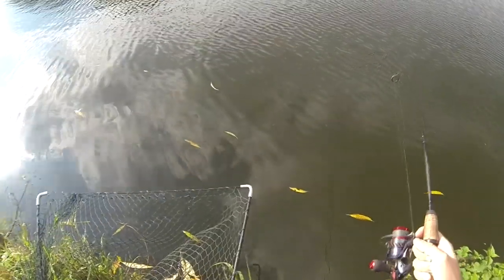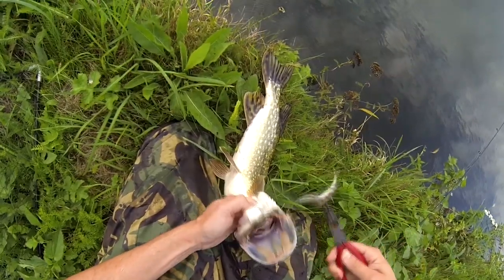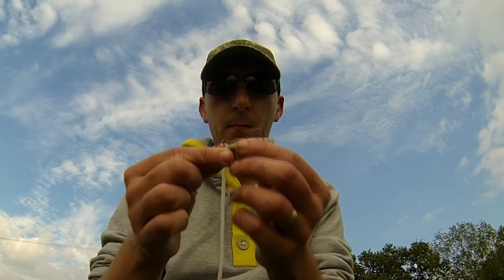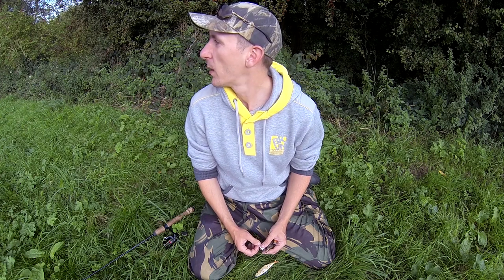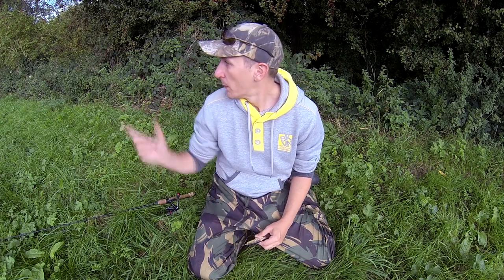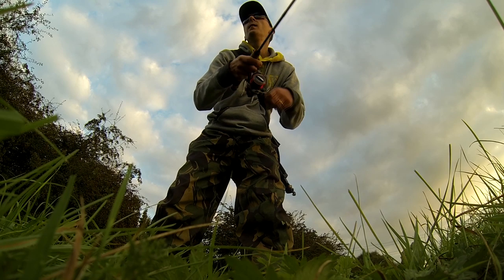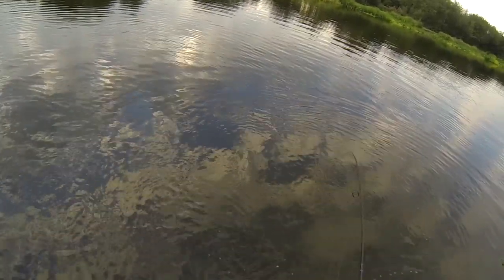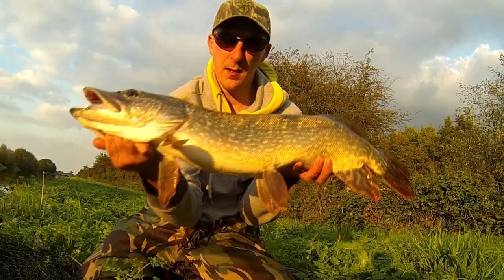Ultra light fishing for pike - (video 52)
Ultra light lure fishing for pike - Some fun catching pike on small lures, a few tips and underwater footage.

Rod - Greys GS G-lite 4-8lb (3-15g)
Reel - Shimano aernos
Line - 20lb Power Pro + 20lb Fox easy twist wire trace
Lures used - Rapala JSR07 jointed shad rap, 9.5cm and 13cmSavage Gear soft 4play